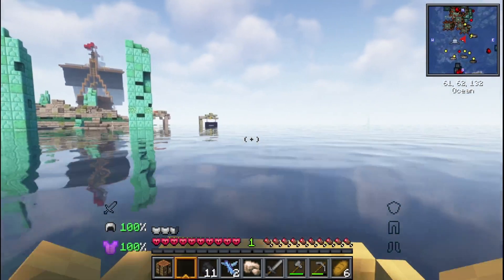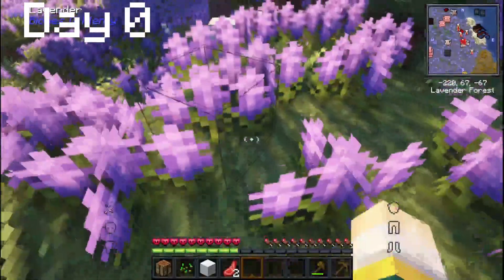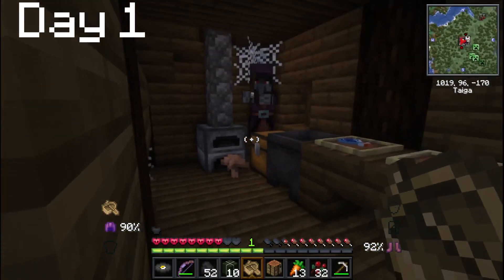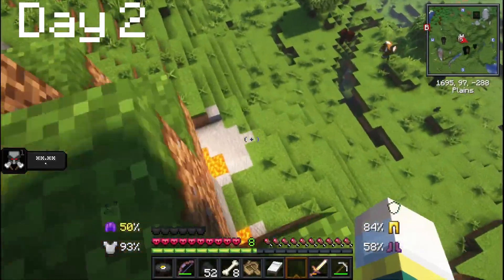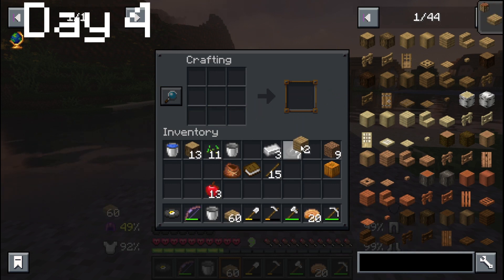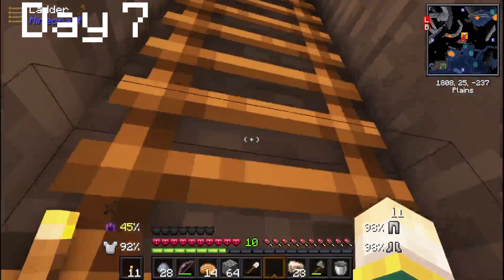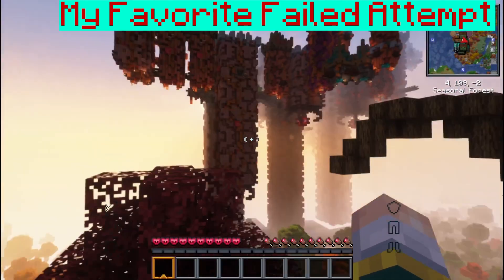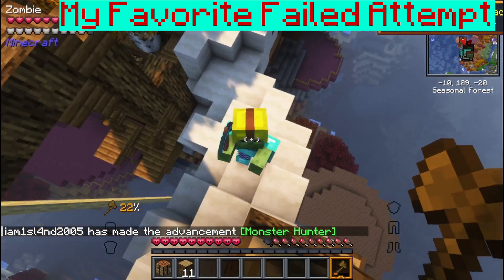Better Minecraft in 1.20?!?! (10 Days in BMC4 )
Hello people of the internet. In today's video I attempt to survive 10 days in the modpack Better Minecraft 4, which takes place in the newest version 1.20. I hope you enjoy I put a lot of effort into this video. Also let me know what other packs you would like to see.

Go check out the the modpack.

P.s. Thank you for helping me reach this number. We are so close to 100 subs I appreciate all of you and can't thank you all enough.

All Music in this video is by the lofi artist Kijugo.